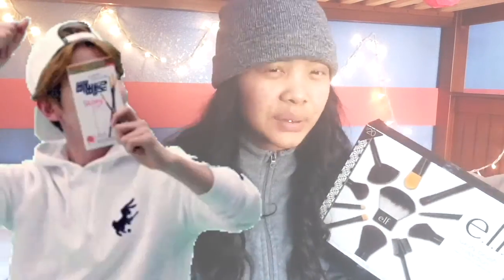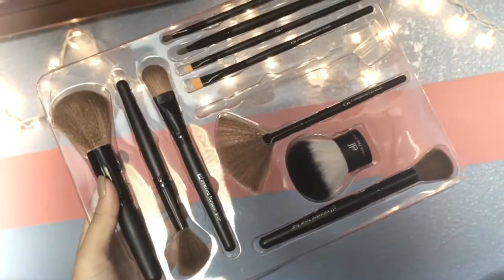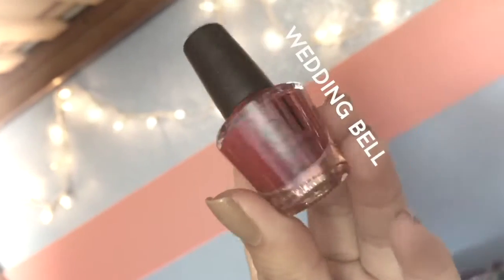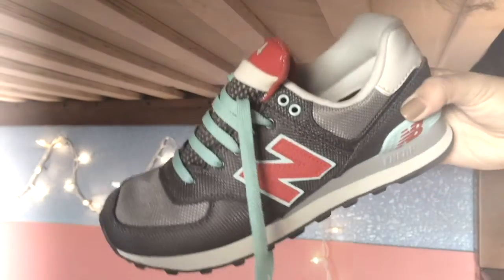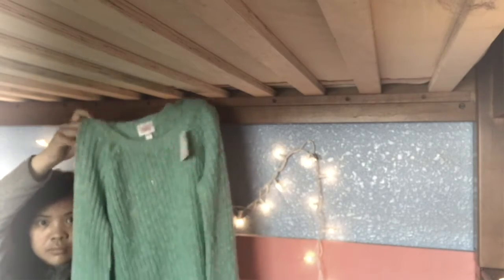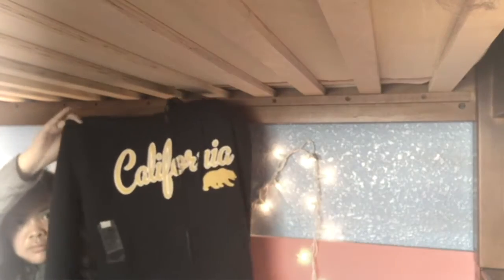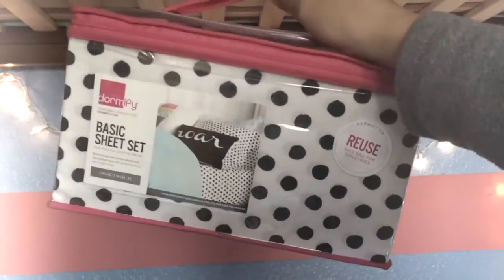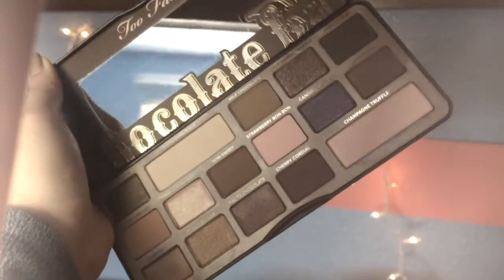WHAT I GOT FOR CHRISTMAS 2015! | Loveebeauty101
Hey guys It's Jillian Maree Batac! Thanks of supporting and watching! xoxo

My review on XOUT!

Updated Username : LoveeBeauty101

OTHER CHANNELS IM IN:

Adventureswidprilian
Sevenbeautyfulgurus

INFO
Editor - iMovie
Everything is all from my parents, and I am stating all my opinions